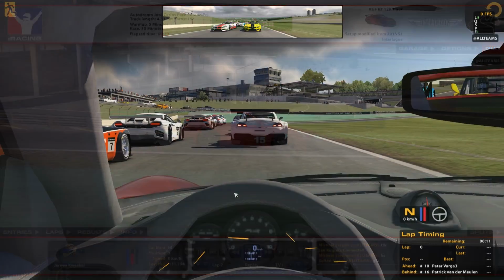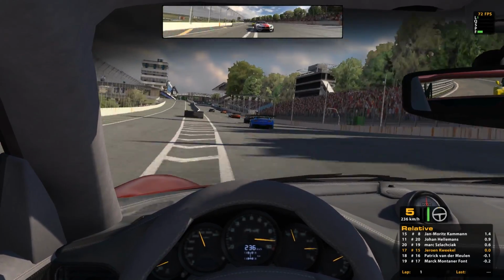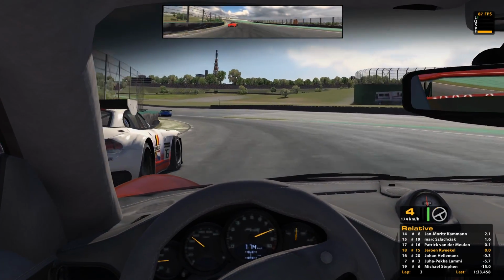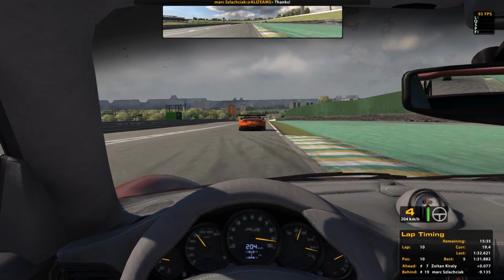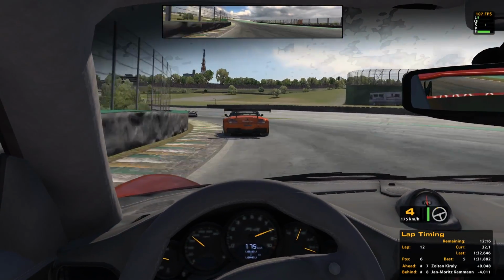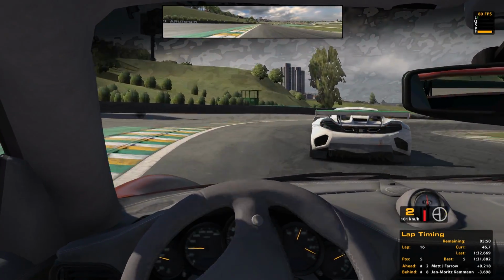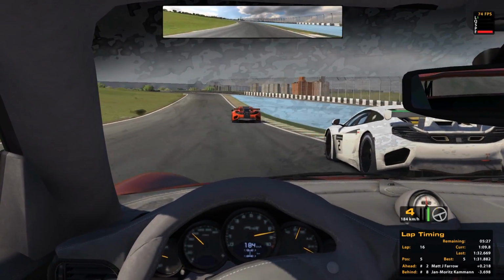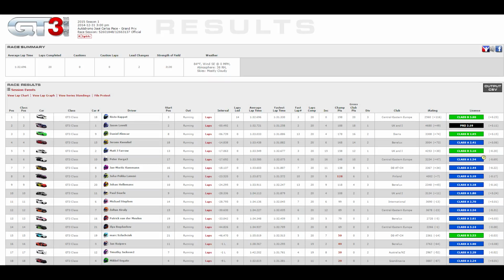iRacing - GT3 Challenge Series - 2015 Season 1 - Interlagos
► A new iRacing video. We're going to drive my first race in a long while in the RUF RT 12R Track spec around the Interlagos circuit in the GT3 Challenge Series.

► Please refer me when you're making a new iRacing account. It would help me a lot.

► Logitech G27, all assists off.